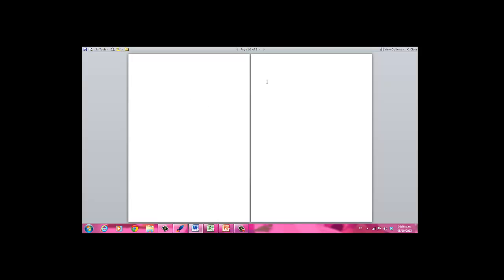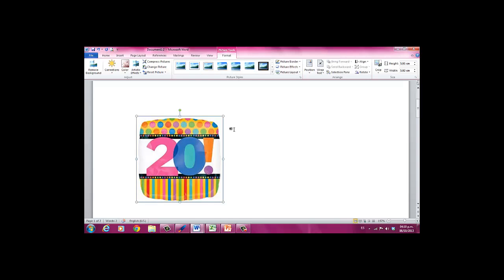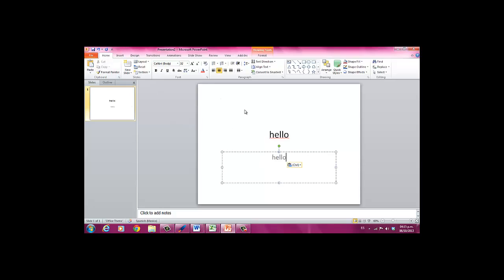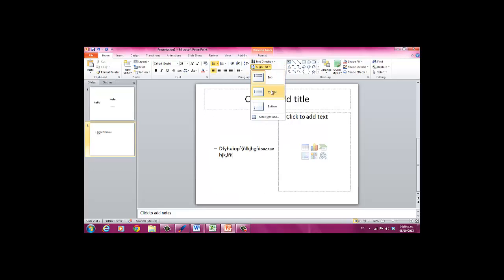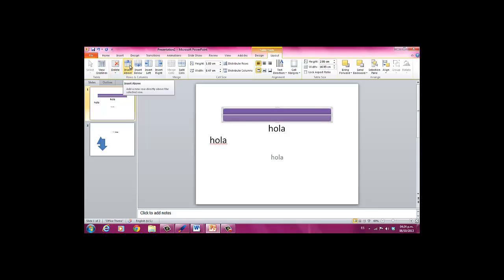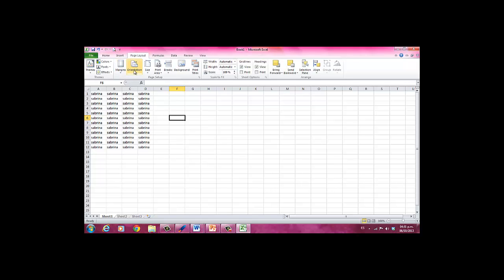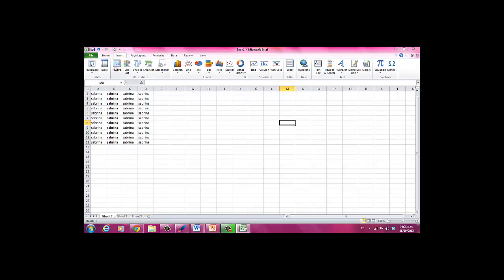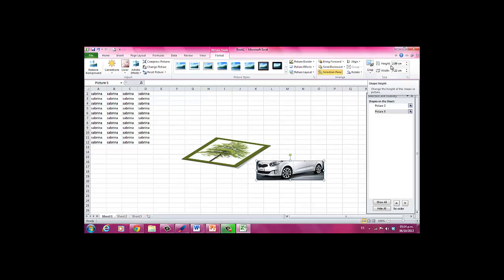A look to Microsoft Word, Excel and Power Point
TeamWork: Knowing Microsoft Office Sabrina Paulina and Valentina.